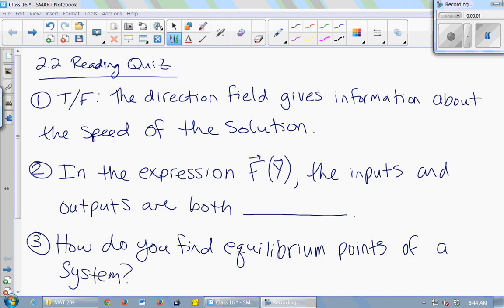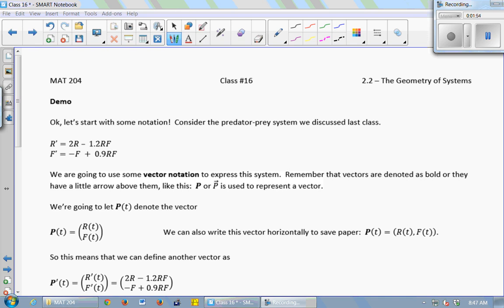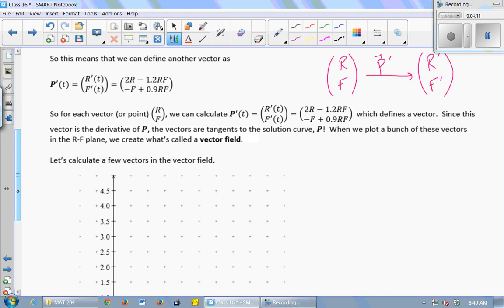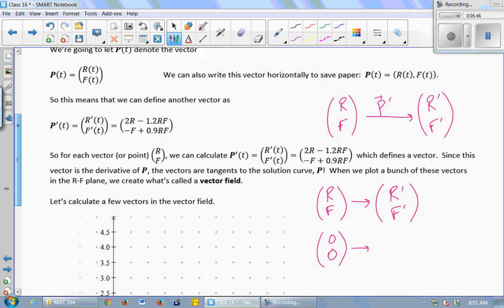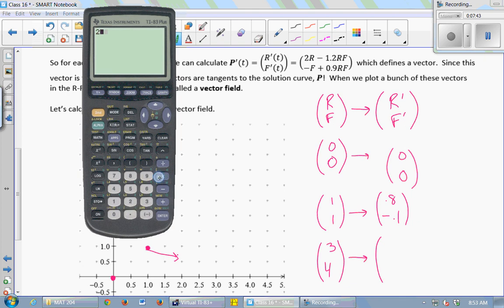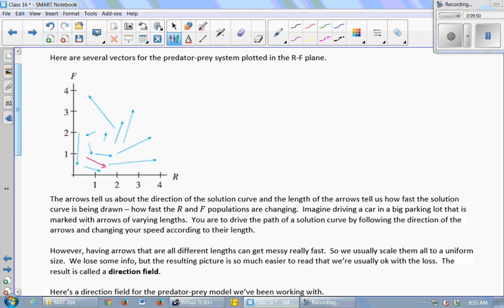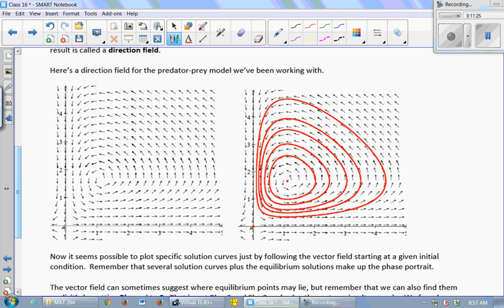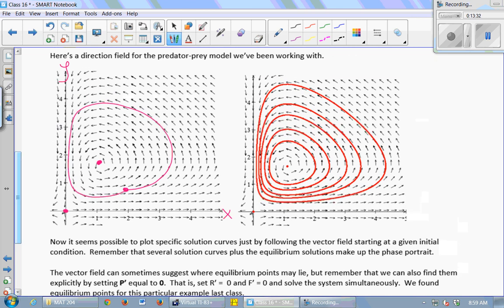MAT 204 Class 16 Sp 15